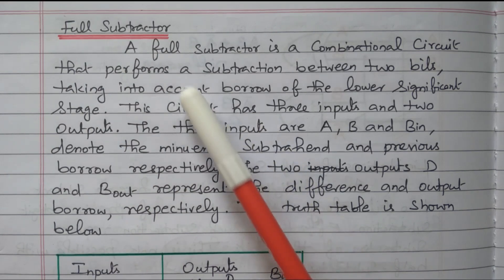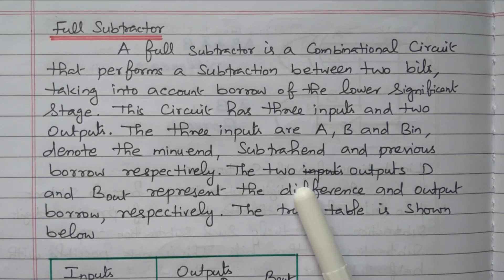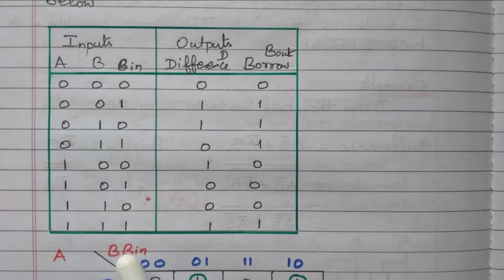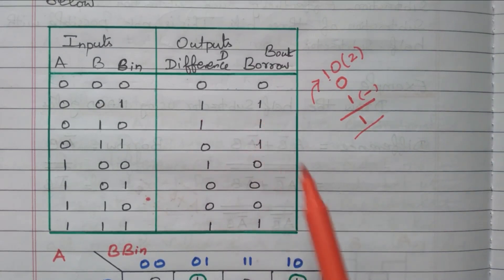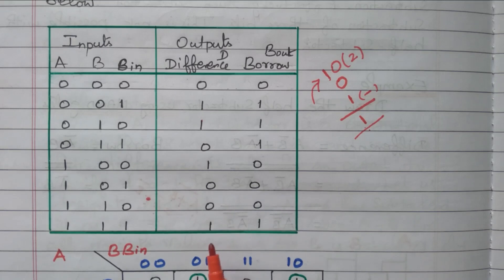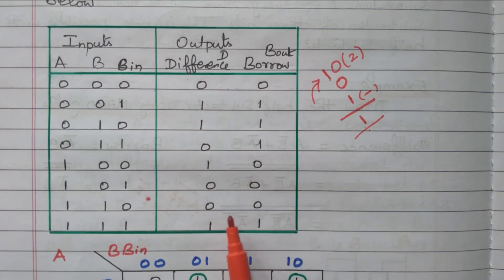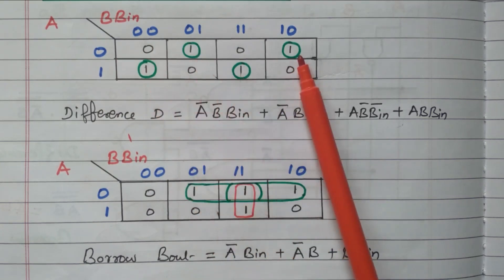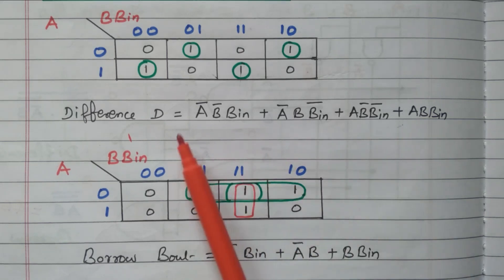97 Full Subtractor Truth Table, Logic Circuit and Explanation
Digital Adders and Digital Suntractors